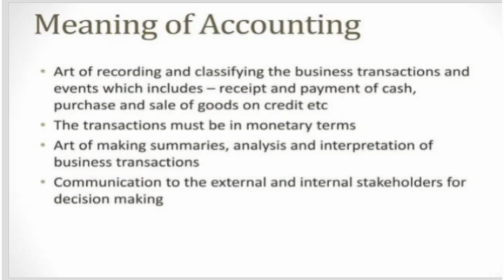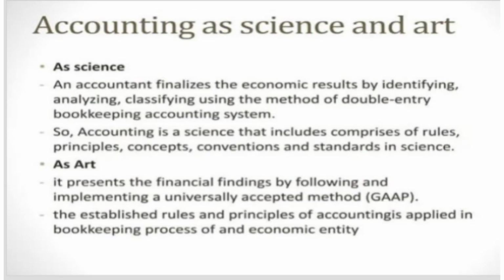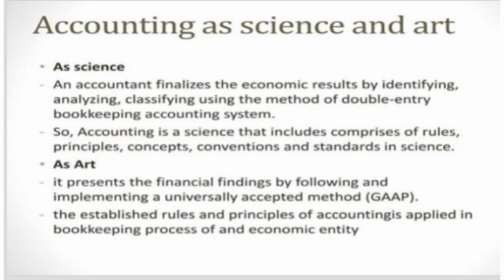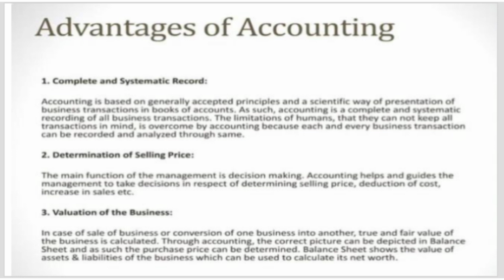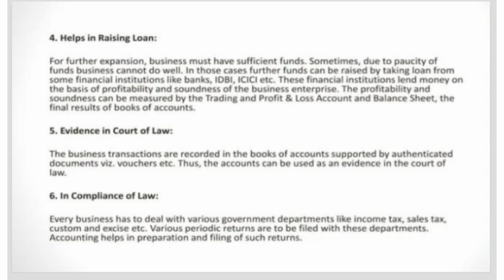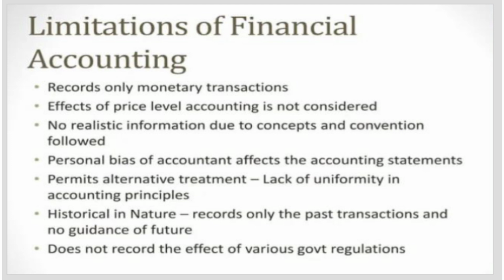Dr D.Radhasri/ Assistant professor Department of Commerce/ Financial Accounting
Financial Accounting